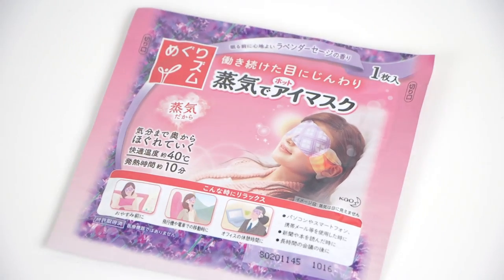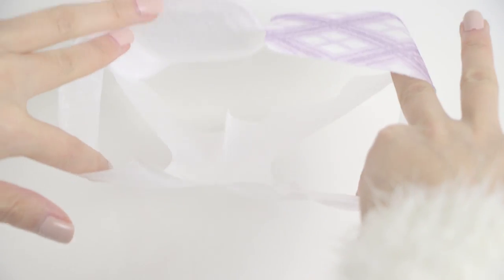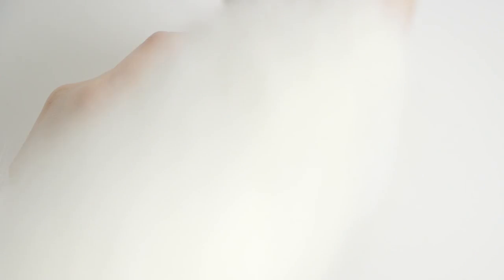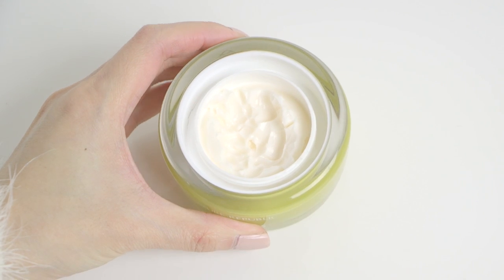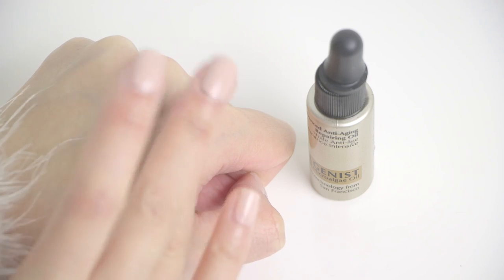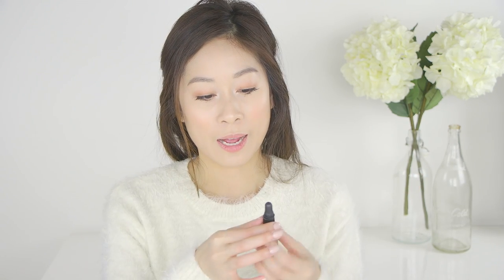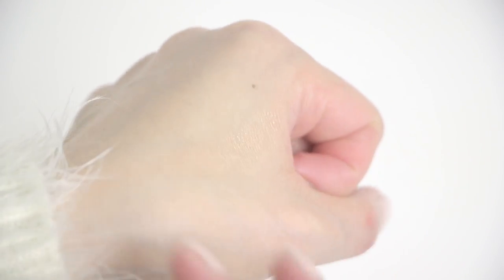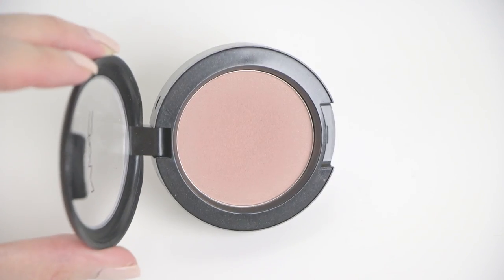How To Reduce Eye Wrinkles and Fine Lines | Vivienne Fung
Kao MegRhythm Steam Eye Mask

Nature Republic Cell Boosting Eye Cream

PETITFEE Gold & Snail Hydro Gel Eye Patches

Berrisome Placenta Eye Patches

Algenist Advanced Anti-Aging Repairing Oil

L'Oreal Revitalift Miracle Blur Instant Skin Smoother Oil Free

FAQ:
What cleanser do you use?

Banila Co Clean It Zero Original

Cosrx Good Morning Gel Cleanser

What toner do you use?

Shiseido Ibuki Softening Concentrate

What is your favorite essence these days?

What is your favorite face moisturizer?

Favorite serum?

CeraVe Skin Renewing Cream Serum

What are your favourite ways to keep your eye area looking young? Share them with us in the comments below.